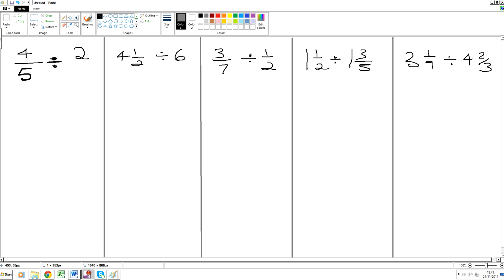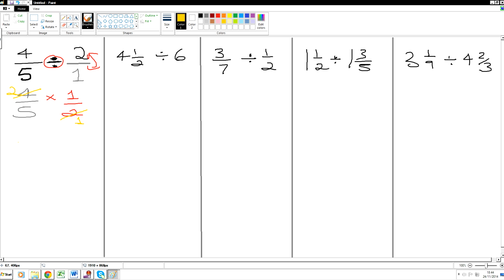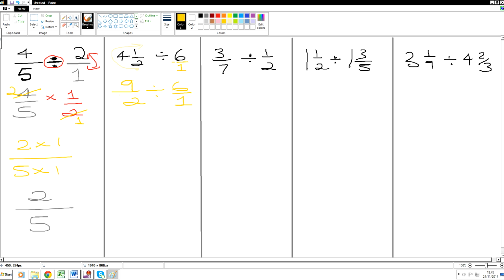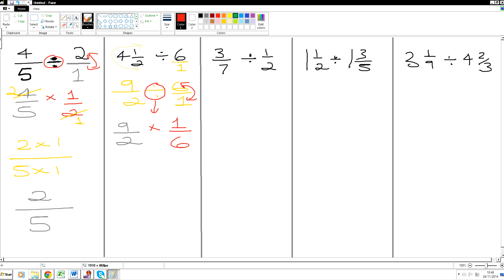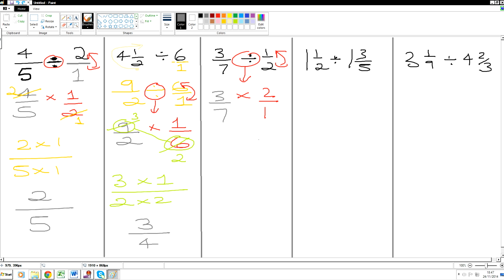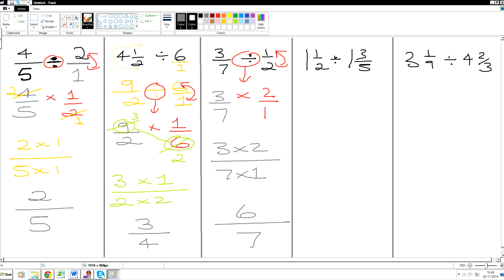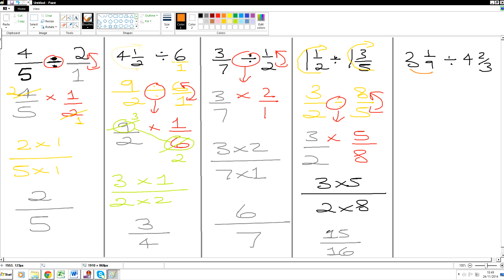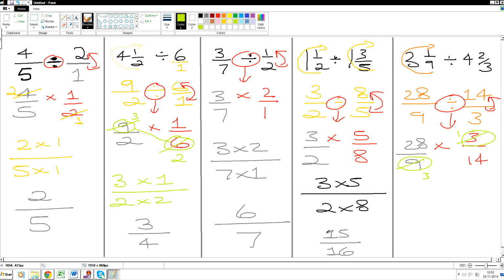Dividing Fractions 5 QUESTIONS